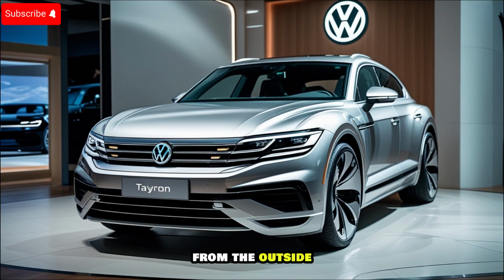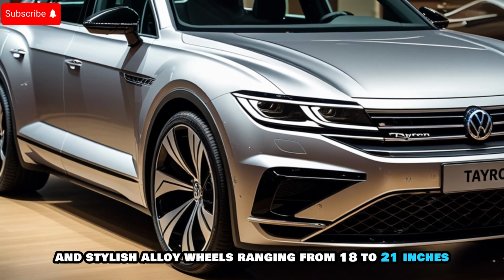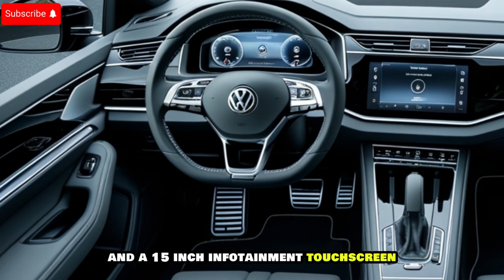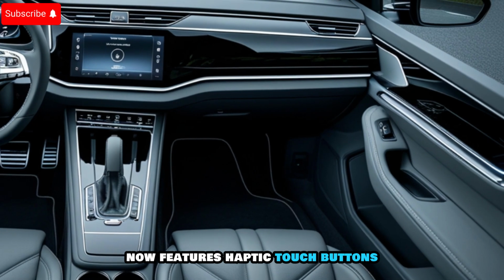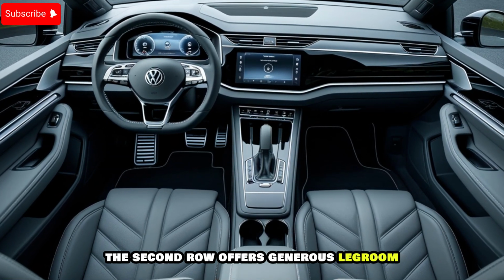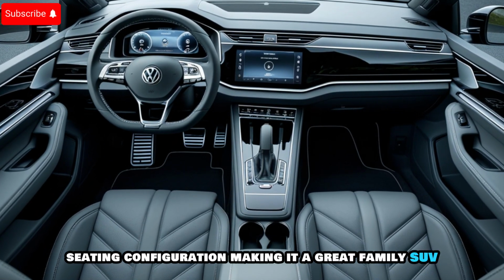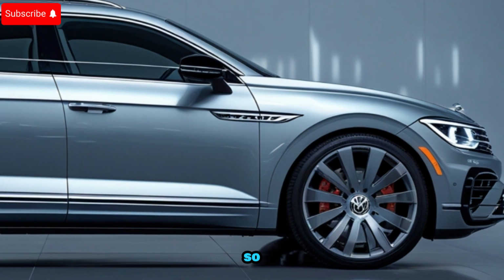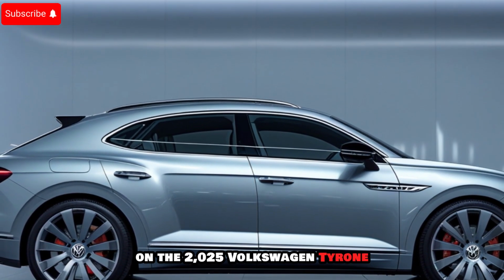New Volkswagen Tayron 2025: Price, Features & Full Breakdown!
The 2025 Volkswagen Tayron is here, and it's ready to make a bold statement in the SUV market! 🚀 With a sleek design, advanced technology, and powerful engine options, this new model is set to replace the Tiguan Allspace and take Volkswagen’s SUV lineup to the next level.

In this video, we break down everything you need to know about the new Volkswagen Tayron 2025, including:
✅ Bold exterior design with full-width LED headlights
✅ Spacious, high-tech interior with a massive infotainment system
✅ Multiple engine options, including a plug-in hybrid variant
✅ Advanced safety features and Volkswagen’s latest tech
✅ Expected price, trims, and global availability

With an estimated starting price of $38,000, will the 2025 Volkswagen Tayron be the ultimate SUV choice for families and adventure seekers?